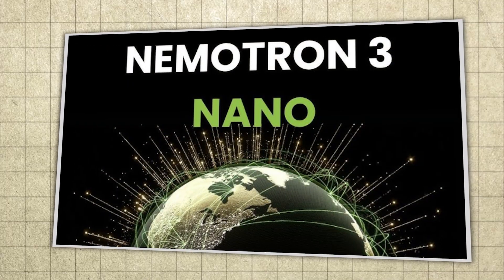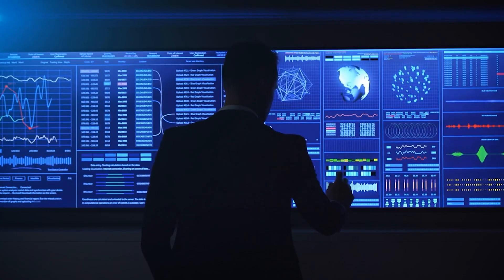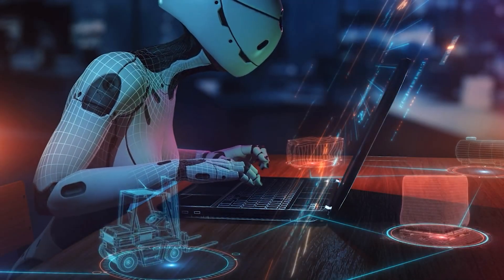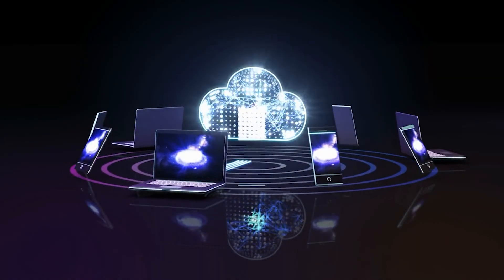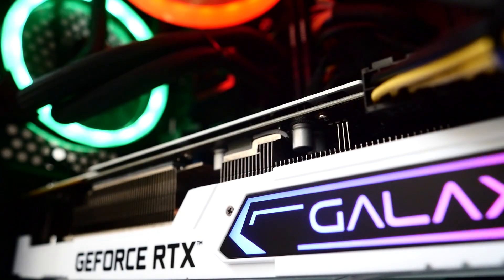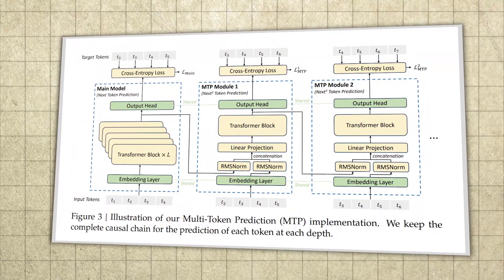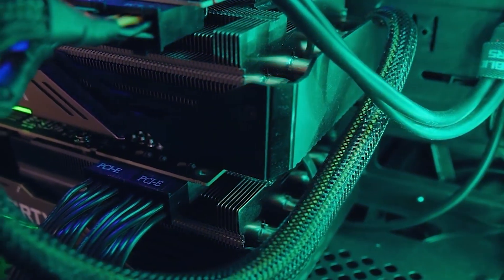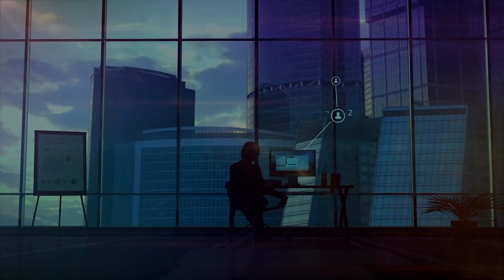Nvidia’s Nemotron 3 Just Declared War on DeepSeek and Qwen!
NVIDIA just pulled off the boldest “open” AI move we’ve seen yet. In this video, we break down Nemotron 3 — a full family of open models built specifically for agentic AI. Nemotron 3 Nano is already live: a 30B-parameter Mixture-of-Experts model (with ~3B active per token) designed for multi-agent systems, ultra-high throughput, and dirt-cheap pricing that rivals DeepSeek. Then, in 2026, Nvidia is rolling out Nemotron 3 Super (~100B) and Ultra (~500B), both built for heavy reasoning, long-context tools, and serious enterprise workloads. Unlike typical “open weight” releases from Qwen or DeepSeek, Nemotron 3 arrives under Nvidia’s Open Models License — with weights, training, and post-training “cookbooks,” reward models, and even NeMo Gym environments to help anyone build their own vertical AI stack on top. We also explore the tech under the hood: the Hybrid Mamba-Transformer architecture, latent Mixture-of-Experts with massively more “experts” per domain, multi-token prediction (MTP) to guess several future tokens at once, and NVFP4 low-precision training to keep these models both fast and efficient. With a 1M-token context window to rival Gemini and Qwen, Nemotron 3 is clearly positioned as the West’s answer to ultra-cheap Chinese open models — except this time it’s backed by the same company that controls the GPU stack. By the time Super and Ultra arrive in 2026, Nvidia won’t just be selling the hardware that runs everyone else’s AI; it’ll be shipping the open models that power multi-agent systems, copilots, and full autonomous workflows as well.